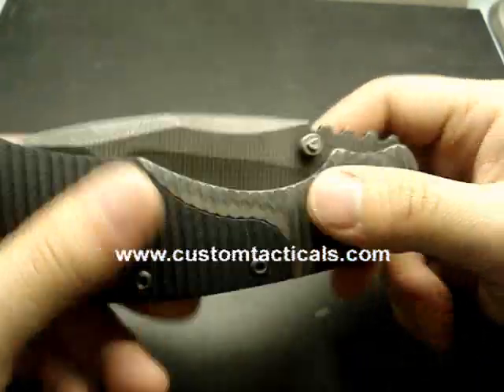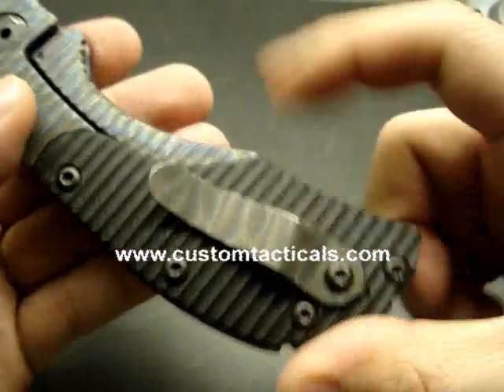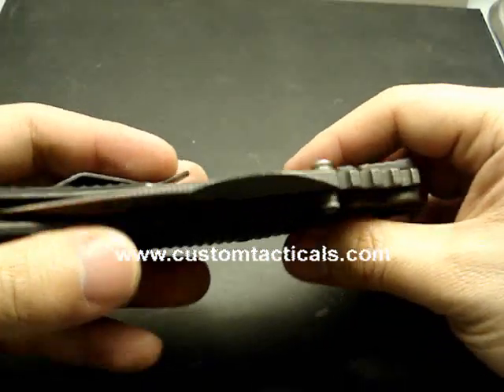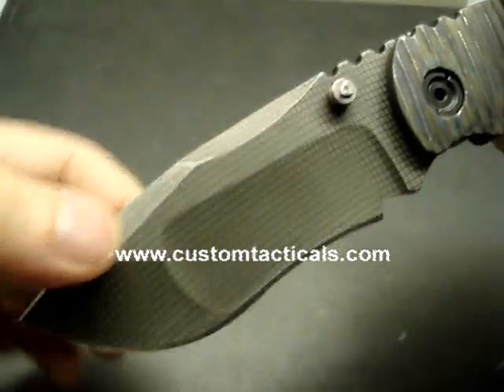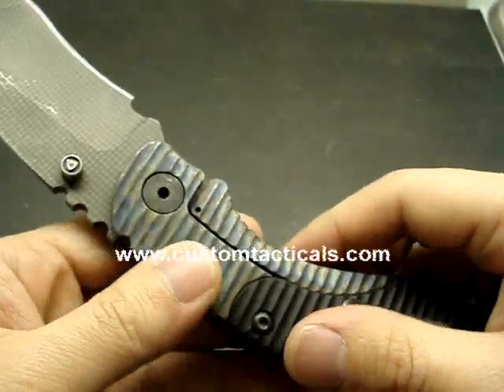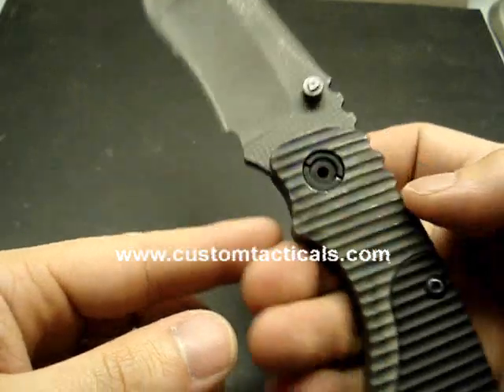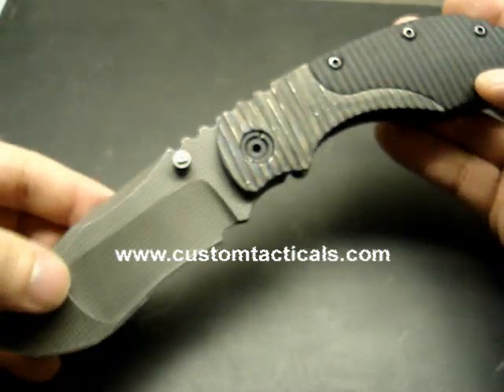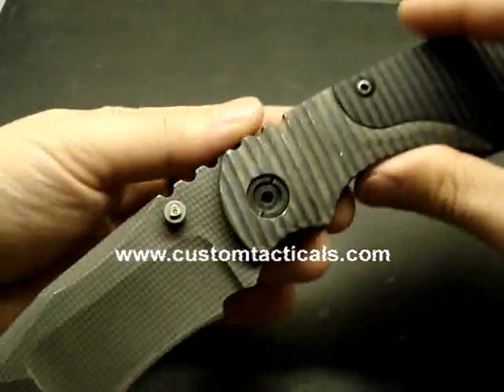Strider Mick Strider Custom RC Nightmare Knife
- Video review of the MSC NMG RC folder from Strider. This is a custom Mick Strider knife, not the usual fare from Strider.